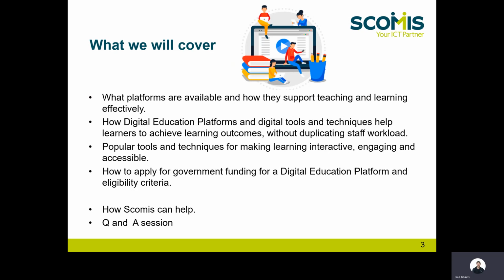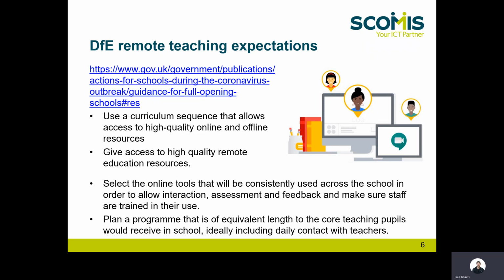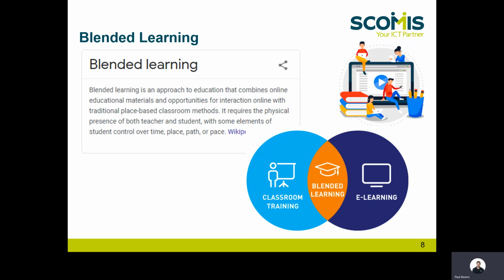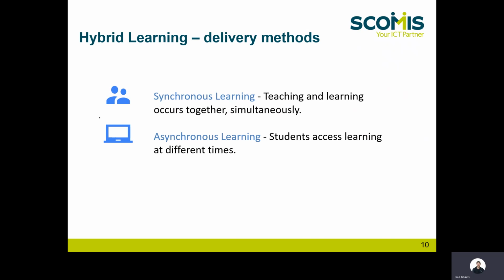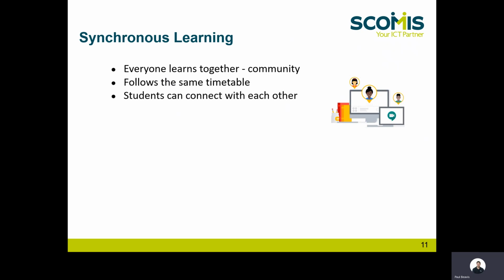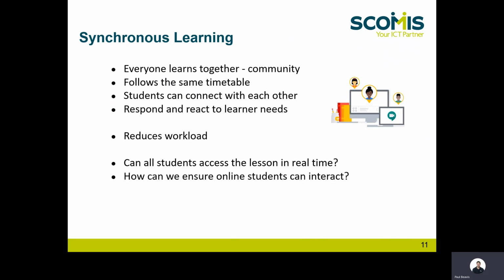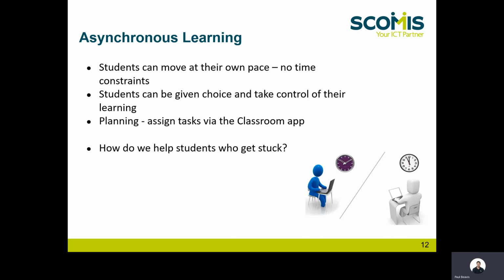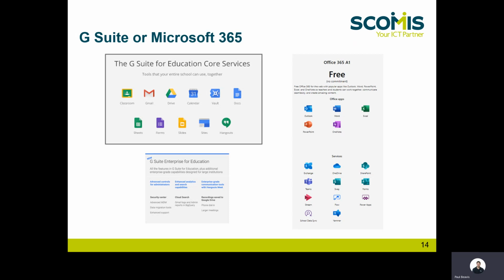Virtual Event - Delivering Blended Teaching and Learning (Part 1)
Blended learning provides a combination of face-to-face learning whilst exploiting digital content and remote teaching and learning tools to facilitate anytime/anyplace learning.  Finding the right tools and approach which meets the needs of learners is challenging at a time when educators are increasingly being asked to do more with less.

This session contains information on:

What platforms are available and how they support teaching and learning effectively.
How Digital Education Platforms and digital tools and techniques help learners to achieve learning outcomes, without duplicating staff workload.
Popular tools and techniques for making learning interactive, engaging and accessible.
How to apply for government funding for a Digital Education Platform.